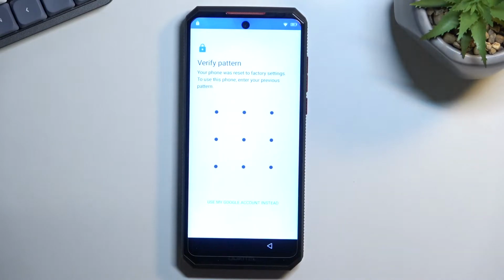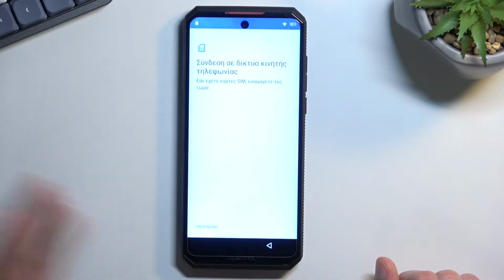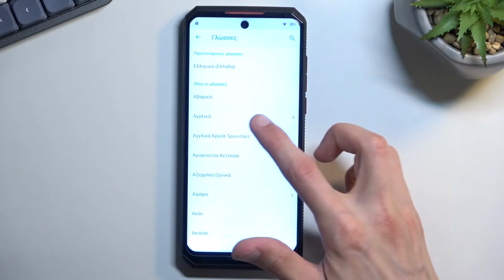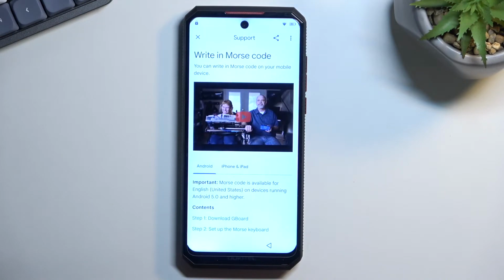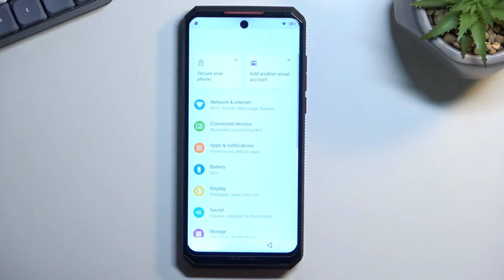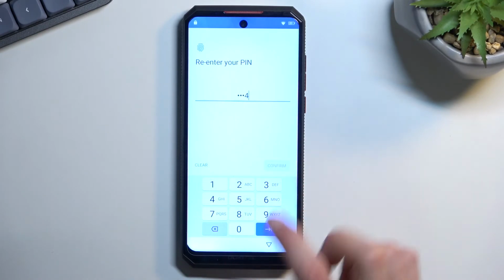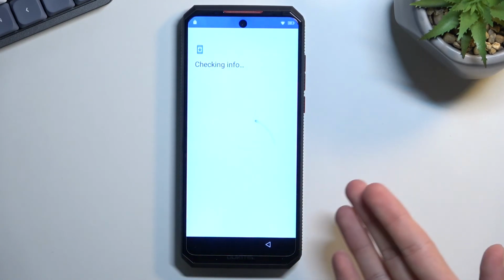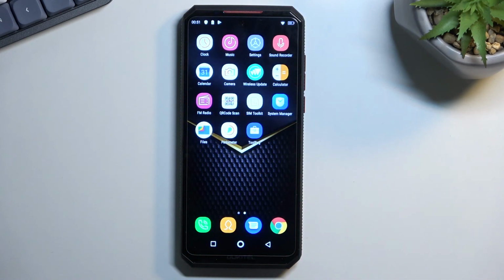Bypass Google Verification OUKITEL K13 Pro | Skip Google Lock Android 9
OUKITEL K13 Pro Remove FRP:
If your OUKITEL K13 Pro is locked by factory reset protection and you forgot the Google password you should follow our instructions. Let's activate OUKITEL K13 Pro with this unlock FRP tutorial, as a result, you will bypass Google verification. It's a free and easy way to unlock OUKITEL K13 Pro. Remove factory reset protection from OUKITEL K13 Pro. This method will work on all Oukitel devices with Android 9.

How to remove factory reset protection in OUKITEL K13 Pro? How to bypass Google verification in OUKITEL K13 Pro? How to unlock FRP in OUKITEL K13 Pro? How to skip Google lock on OUKITEL K13 Pro? How to activate OUKITEL K13 Pro without Google account? How to bypass Google Account protection in OUKITEL K13 Pro with Android 9/10 and 03.2021 security patch?